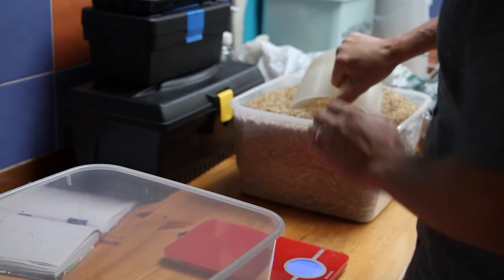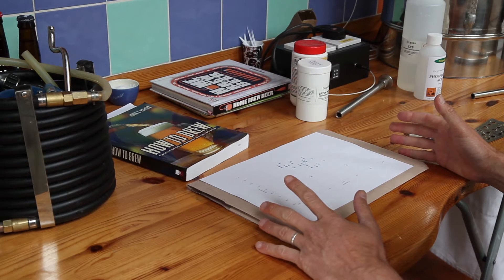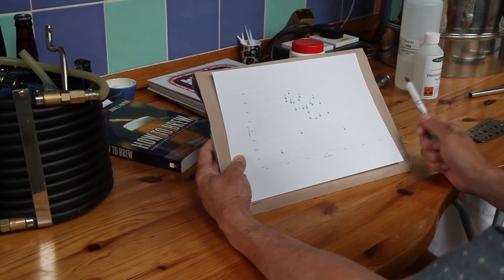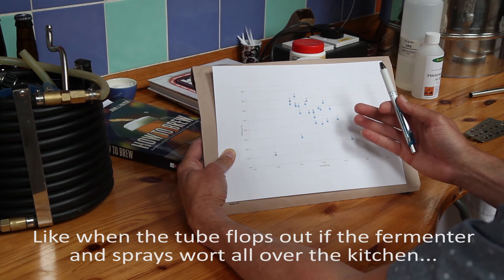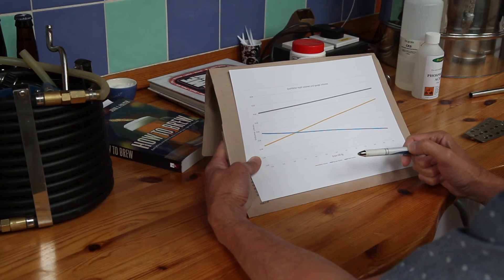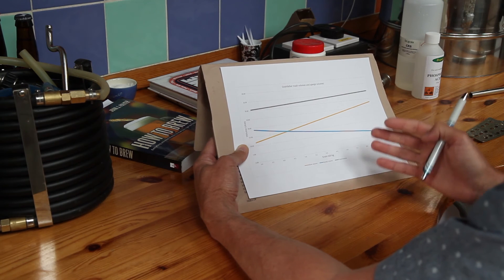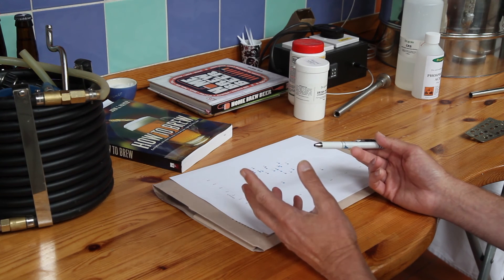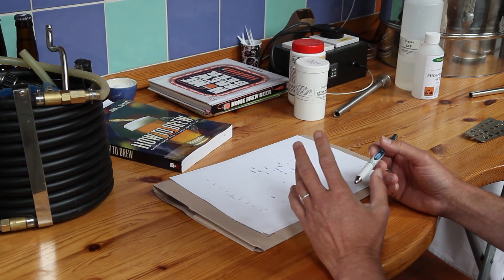Grainfather Brewing: Efficiency & hitting your numbers Pt 1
An introduction to brewhouse and mash efficiency with the Grainfather.
Part 1 covers definitions, efficiencies to expect, and my experience
and track record on efficiency.